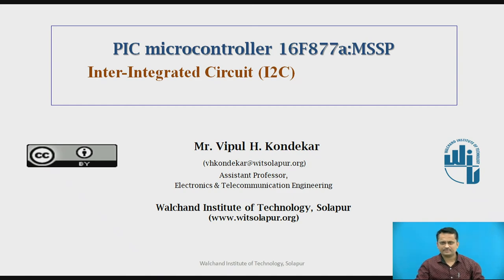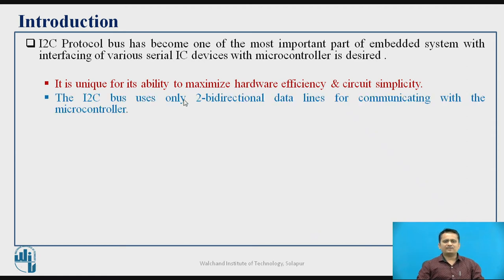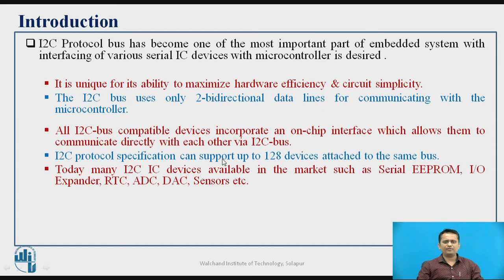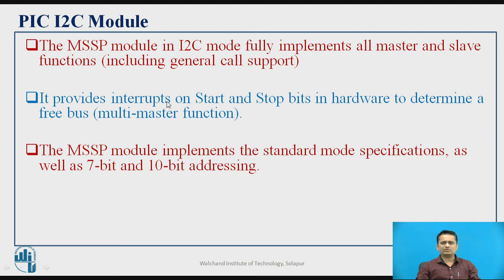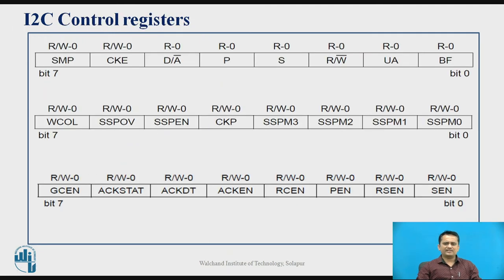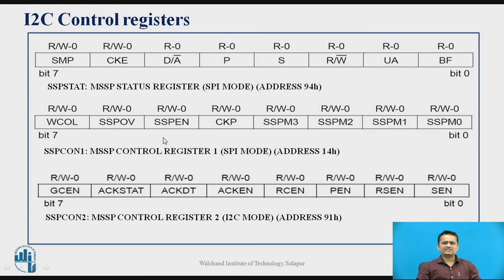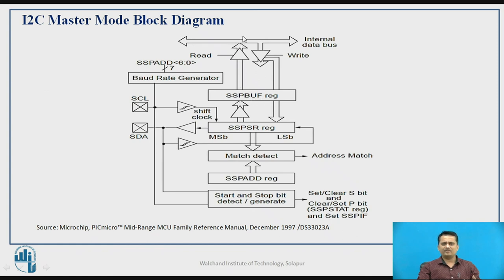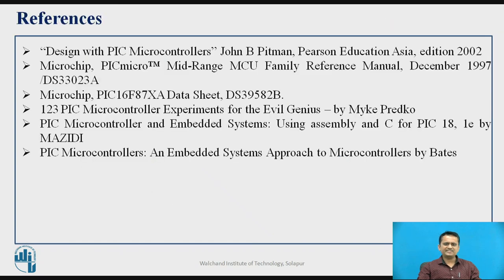PIC microcontroller 16F877aMSSP Inter Integrated Circuit I2C V4